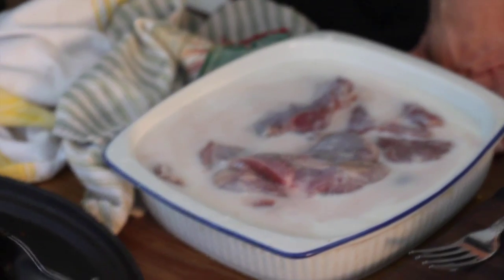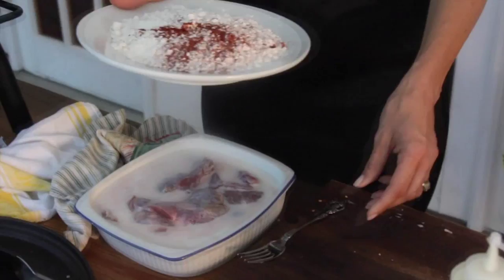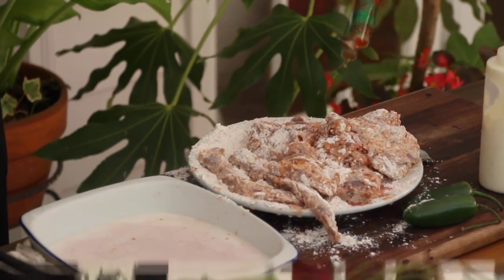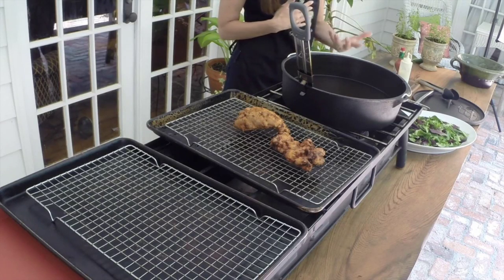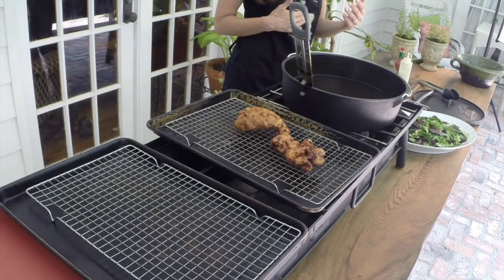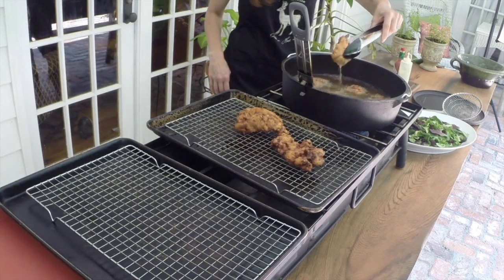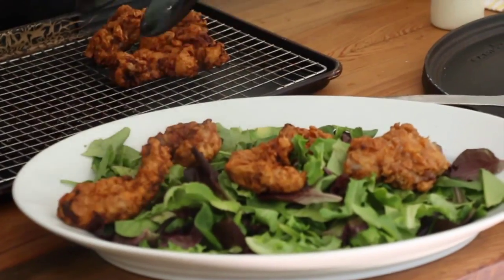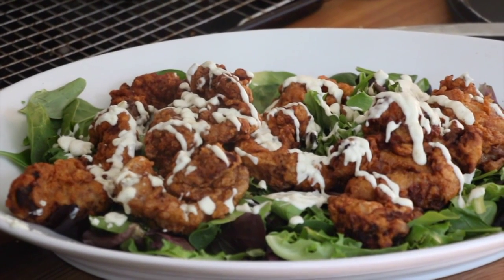Fried Rabbit with Stacy Harris on The Sporting Chef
Stacy Harris, cookbook author, sustainable living expert and incredible cook, fries rabbit and serves it on homegrown greens and jalapeno aioli.

From The Sporting Chef TV show on Sportsman Channel.